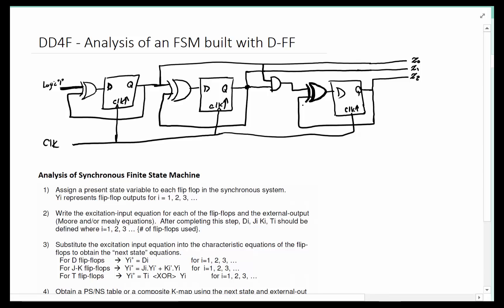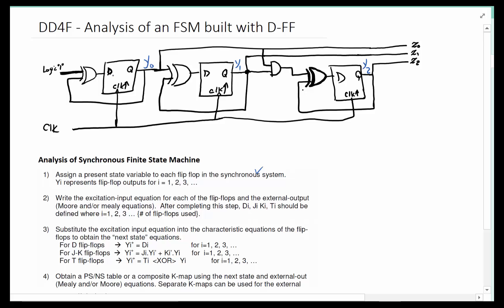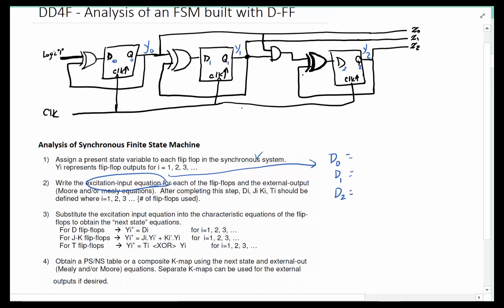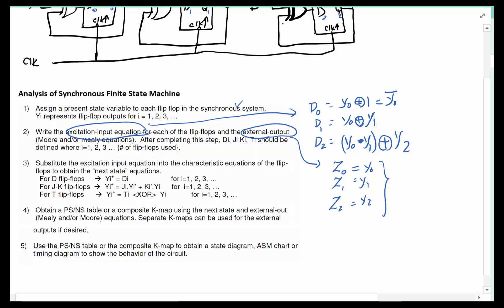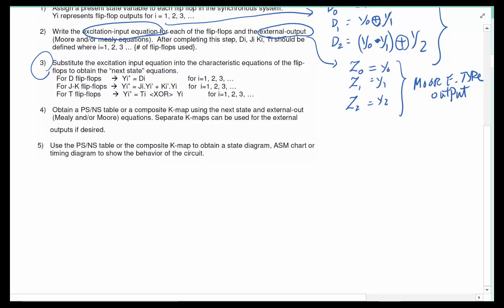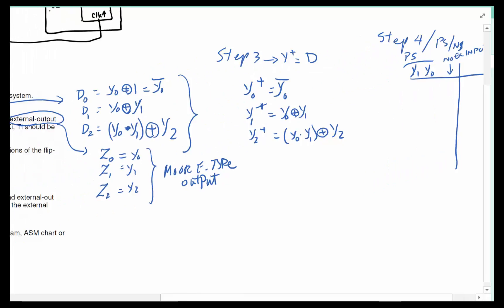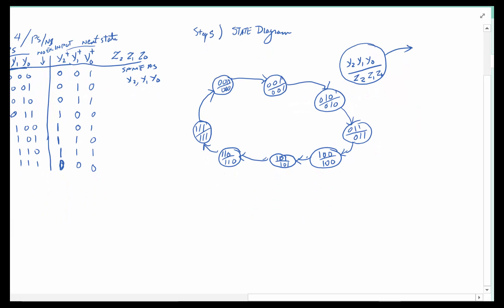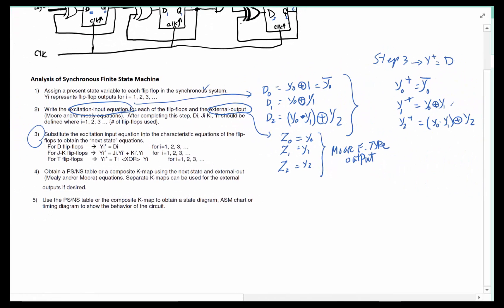DD4F Analysis of an FSM built with D FF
Example of analysis of FSM circuit build with D Flip Flops.